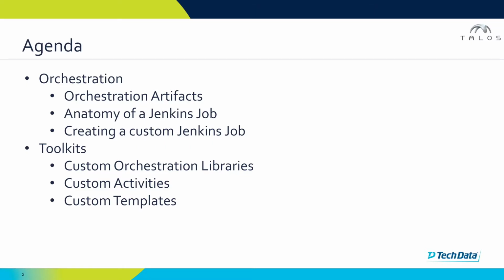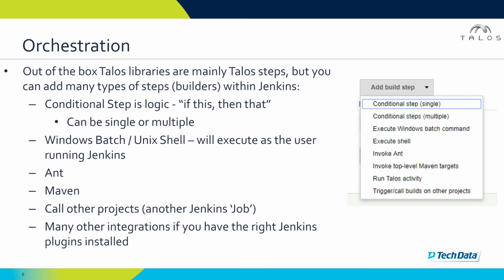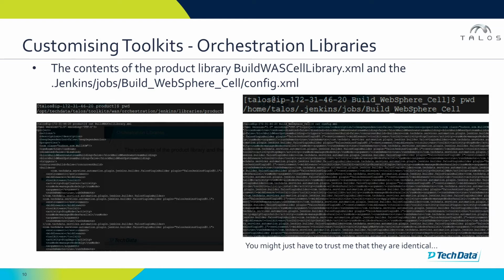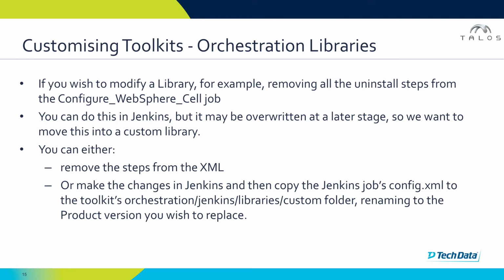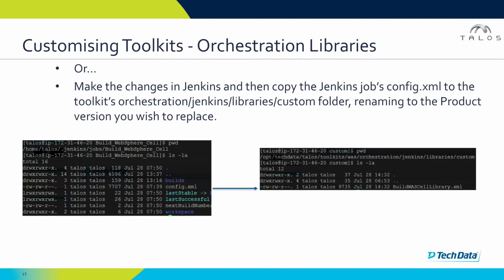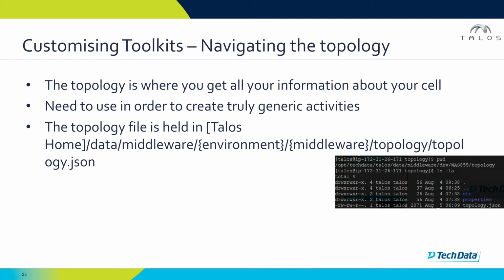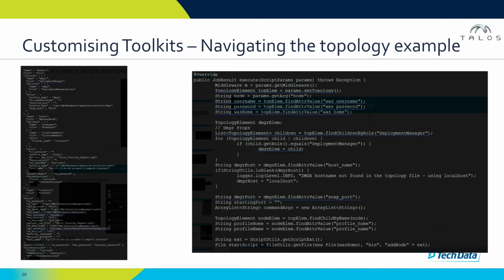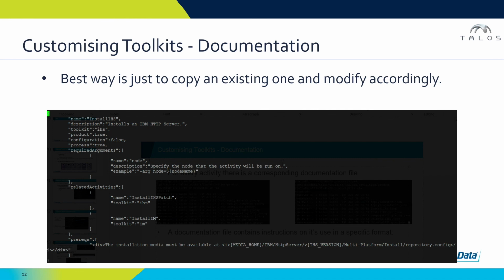Talos Enablement 7 Advanced Customising Talos